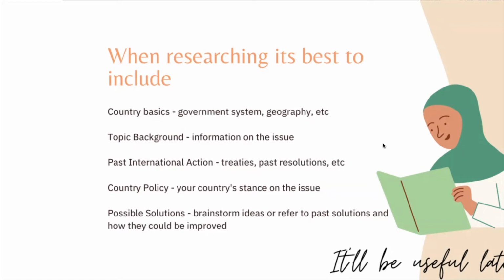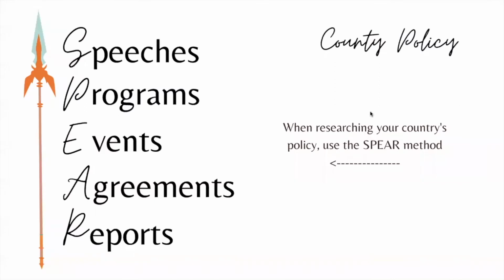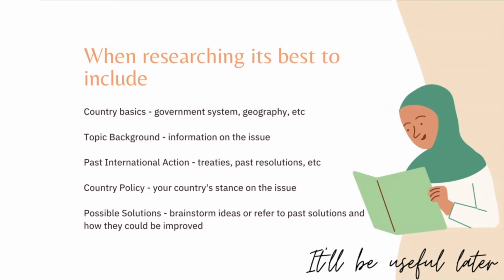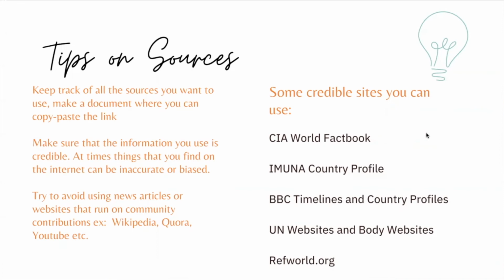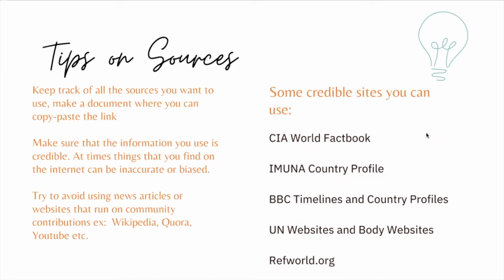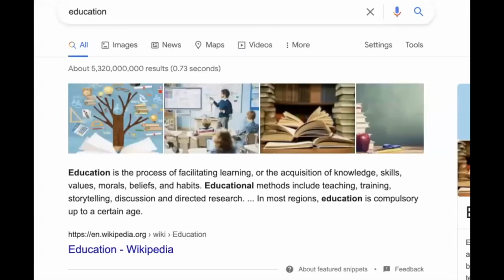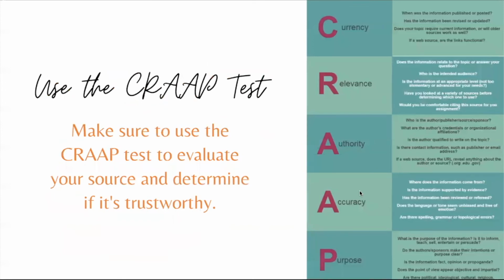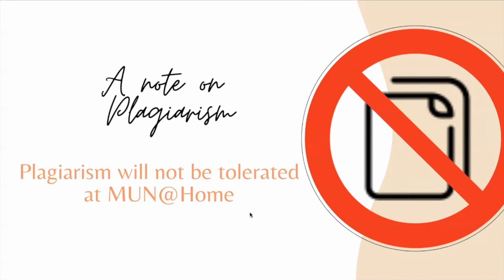Research Tips MUN@Home